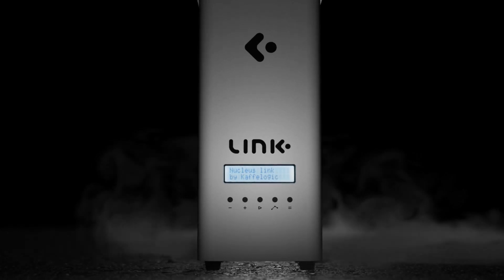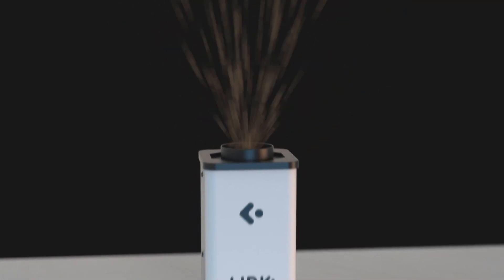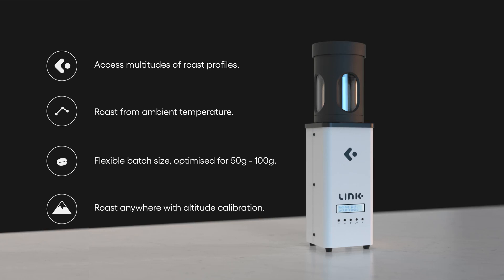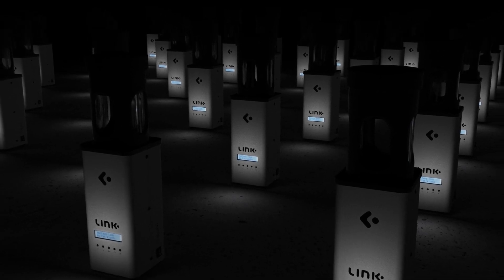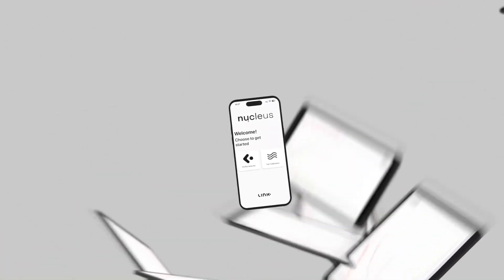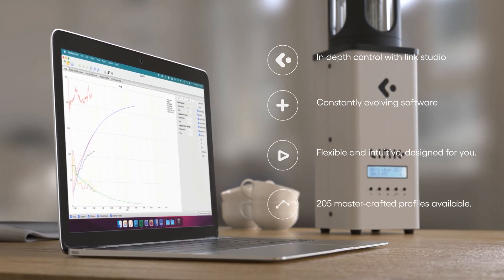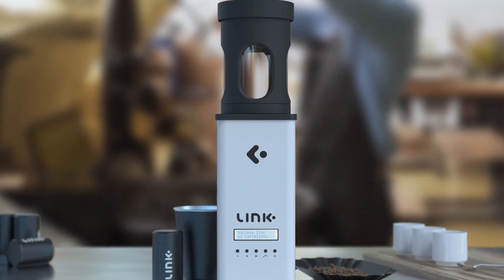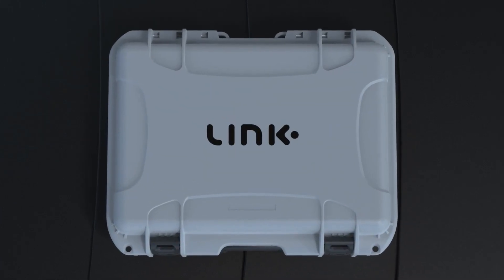澳洲Nucleus LINK樣品烘豆機 產品介紹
LINK烘豆機，是由澳洲Nucleus Coffee Tool所推出的小型樣品烘豆機，透過科學化的流程，讓您能夠快速且系統化的方式找到正確的咖啡烘焙曲線！

了解更多產品細節，請參考百懋國際官網